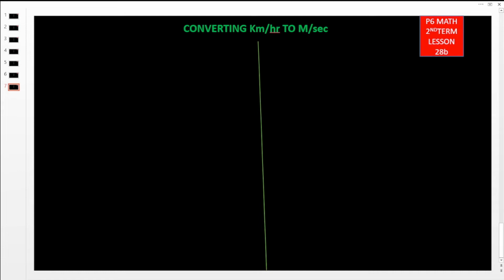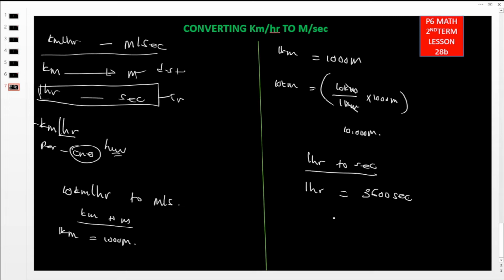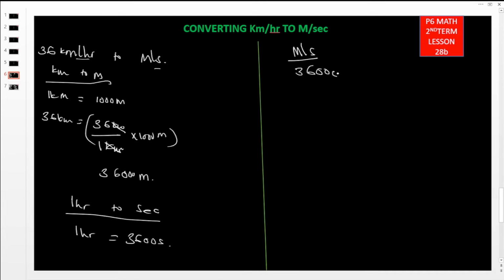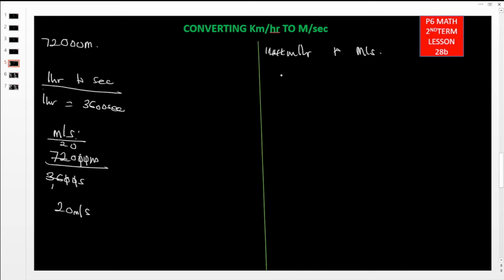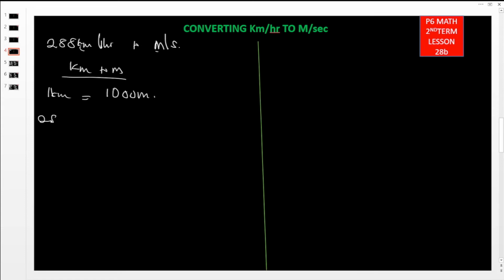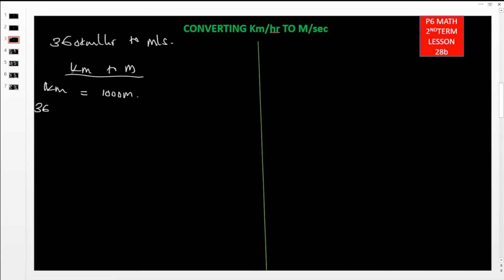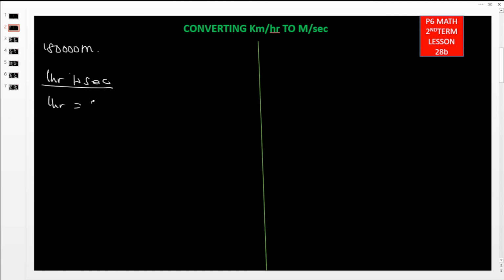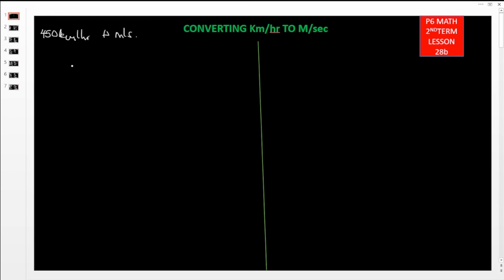p6 math lesson 28b